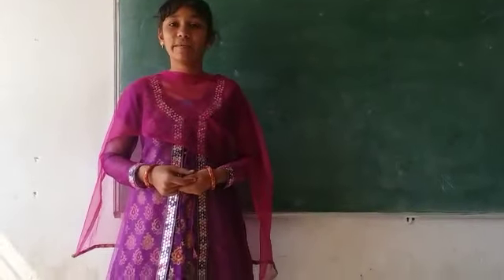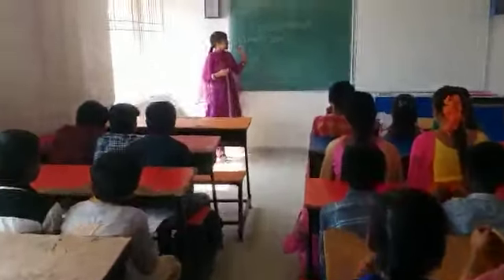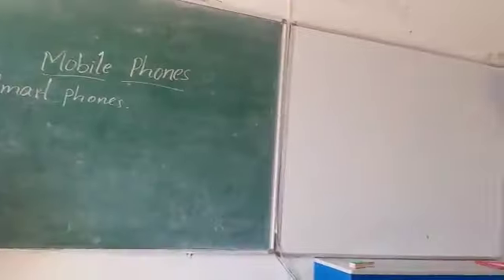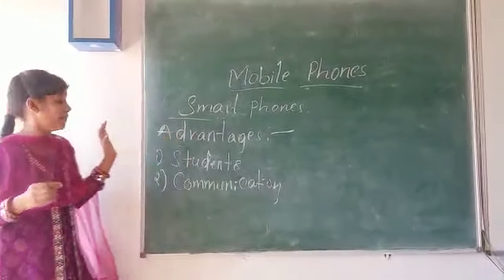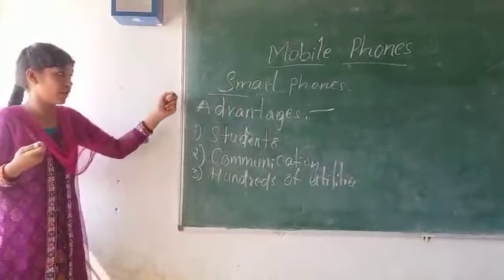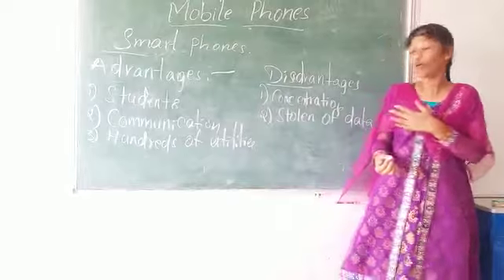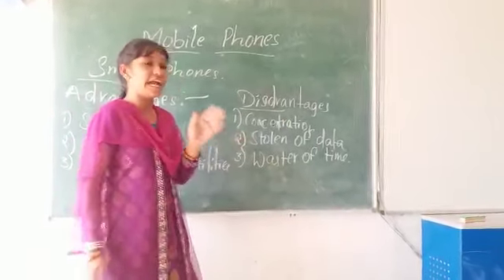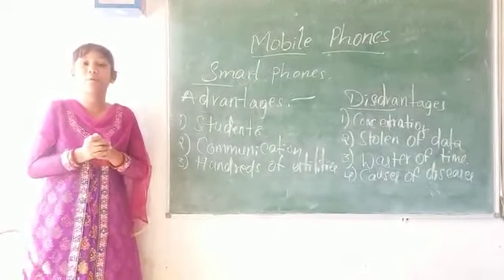Mobile phones advantages and disadvantages